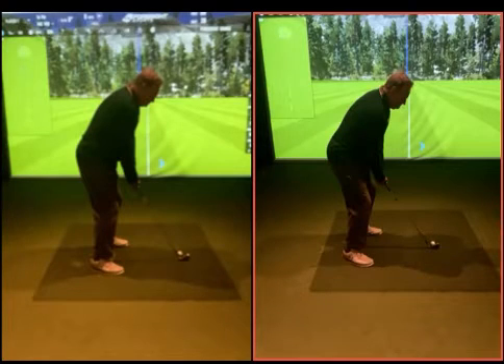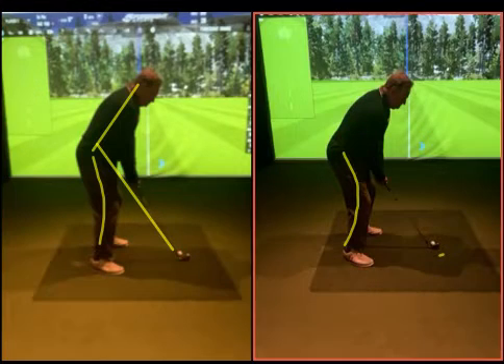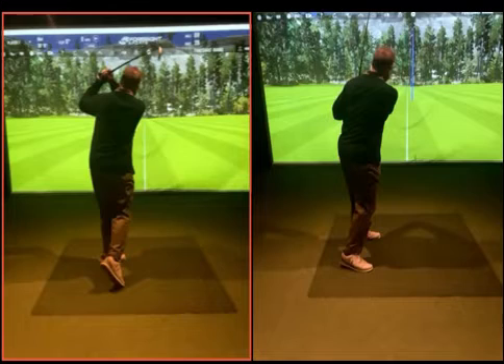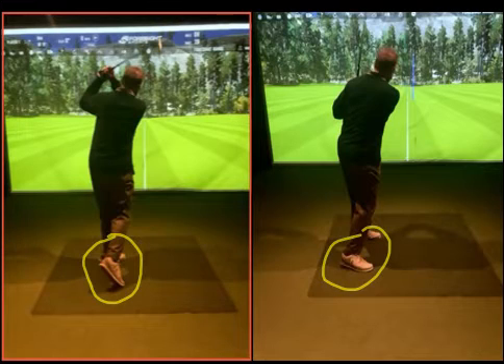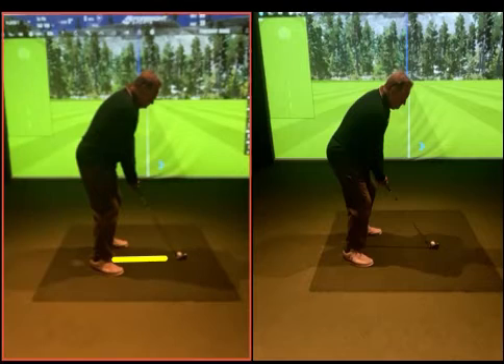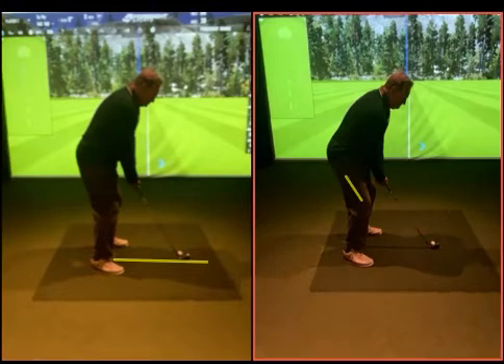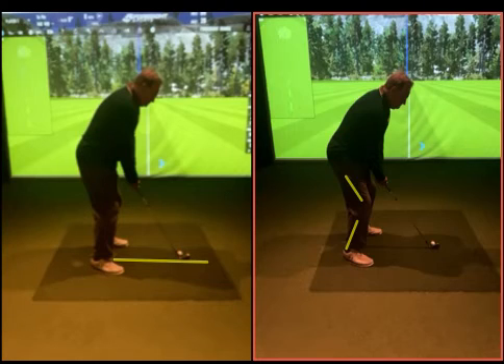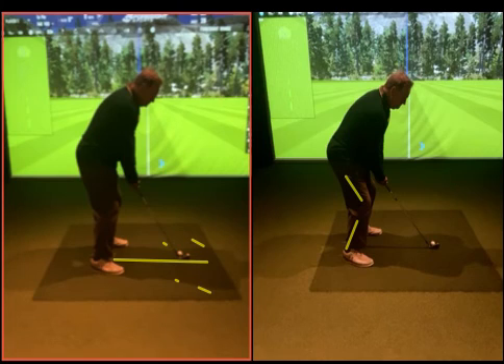Improve contact with a better posture. Less knee flex more tilt